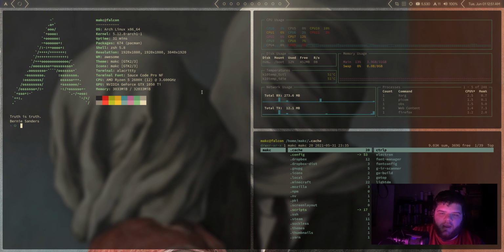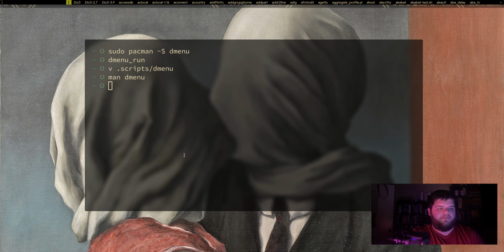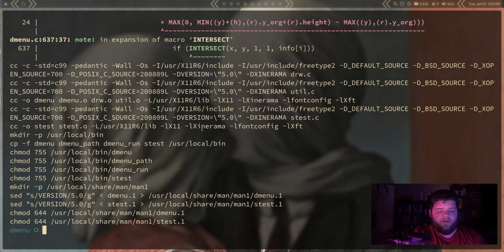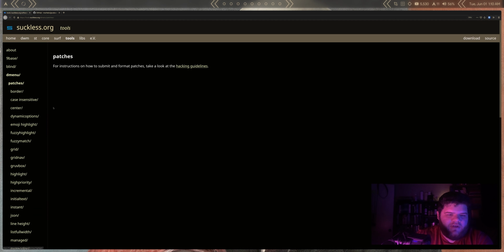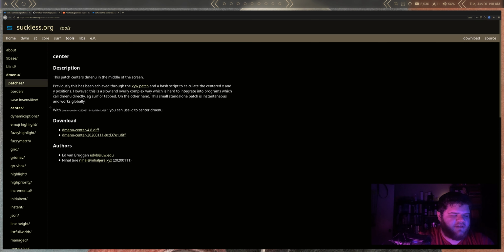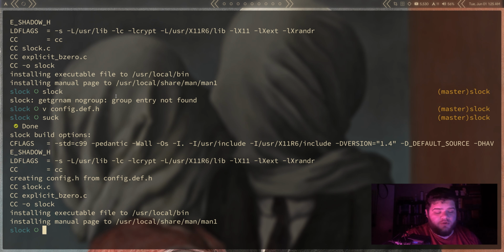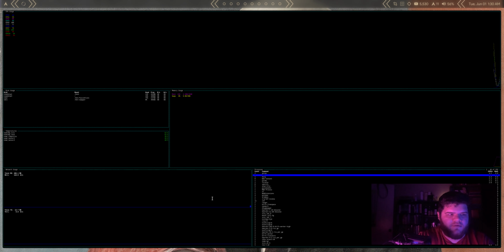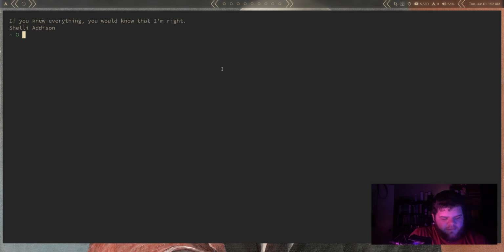Installing Suckless Apps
Intro/Outro Music: John Morrison
also featuring: Giulio Fazio's "Cabaret Voltaire"

The Wallpaper Featured in This Video Is:
René Magritte's "The Lovers"